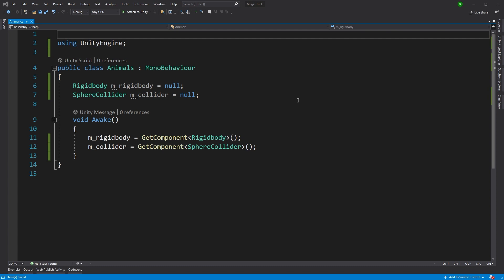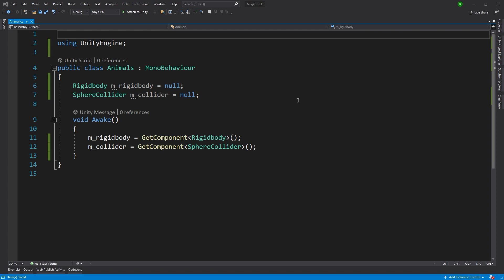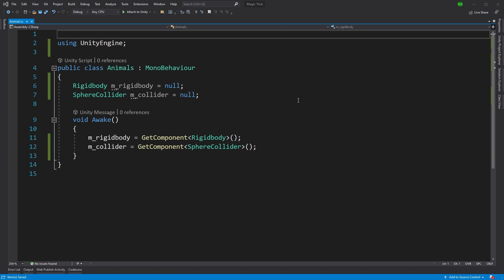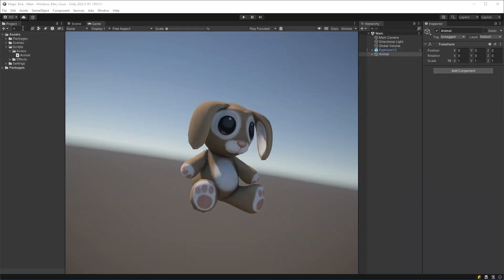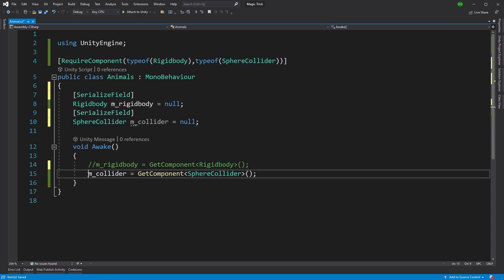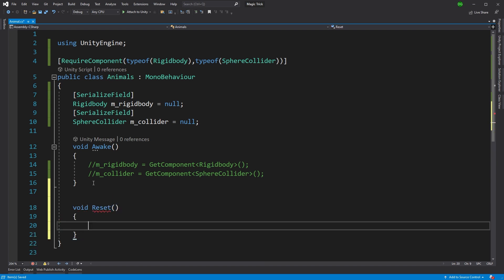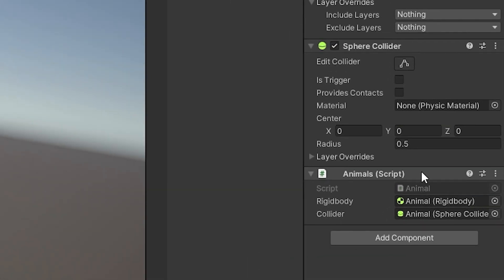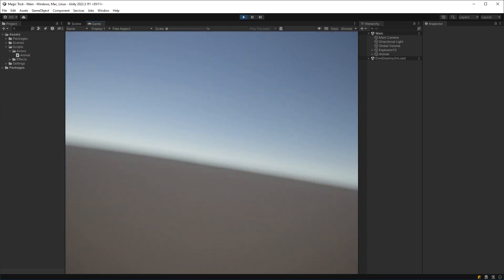The RESET Magic Trick in Unity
Discover a little known magic trick in Unity that will enhance your workflow. Learn how to automate component setup, eliminate missing errors, and boost performance using serialized fields, the RequireComponent attribute and the reset function.

☞ *Asset Links*

🛈 *Documentation Links*